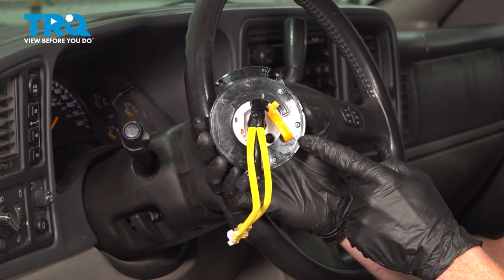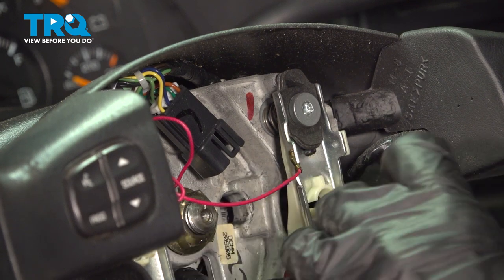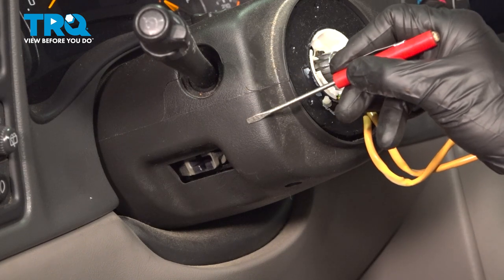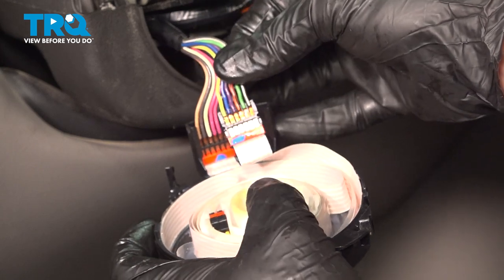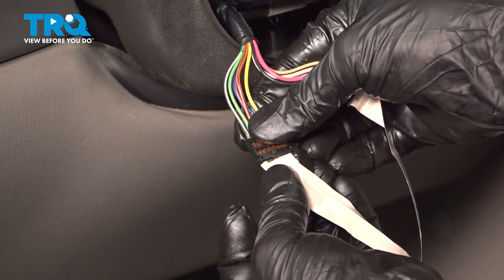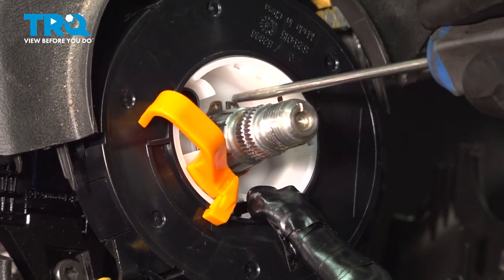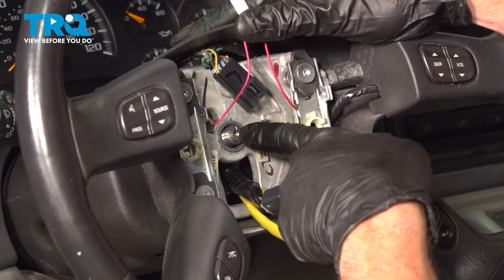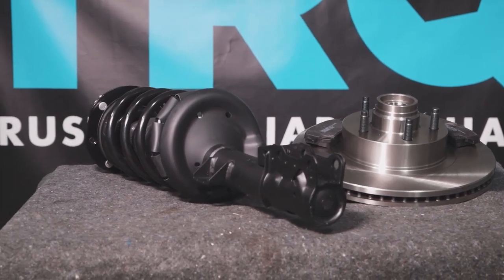How to Replace Airbag Clock Spring 2000-2006 Chevrolet Tahoe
This video shows you how to install an airbag clock spring on your 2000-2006 Chevrolet Tahoe. The clock spring is what connects the various electrical components in your steering wheel to the vehicle’s electrical systems. Things like the horn, airbag, and even media controls rely on it to work properly. If you face issues with any of those components, a new clock spring may be what you need.

This process should be similar on the following vehicles:
2000 Chevrolet Tahoe
2001 Chevrolet Tahoe
2002 Chevrolet Tahoe
2003 Chevrolet Tahoe
2004 Chevrolet Tahoe
2005 Chevrolet Tahoe
2006 Chevrolet Tahoe